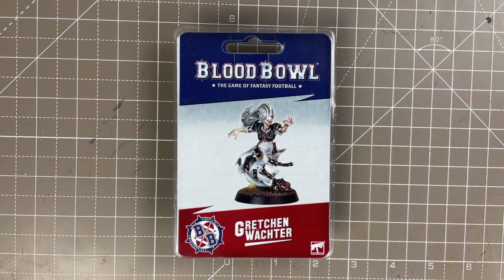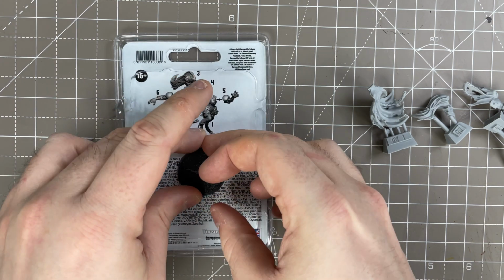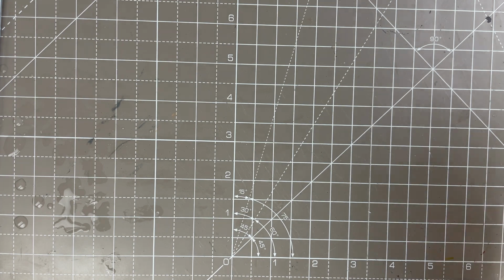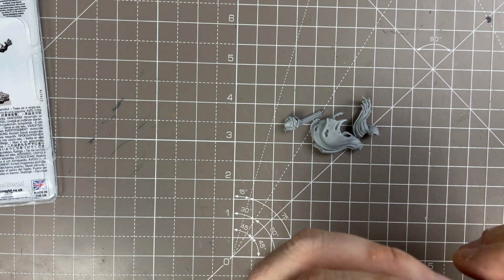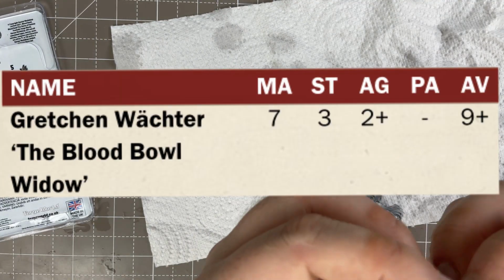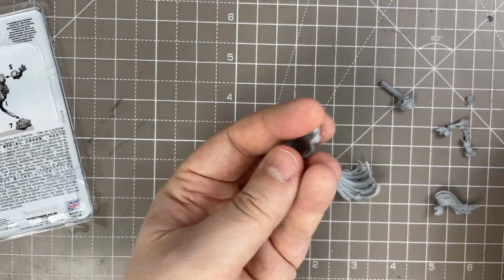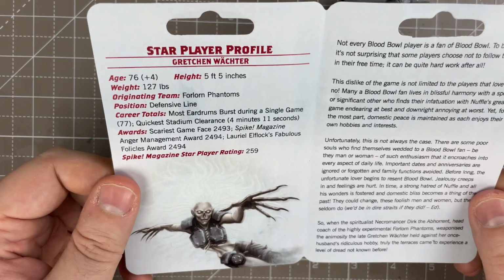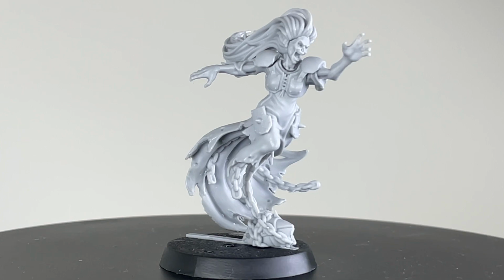Blood Bowl Unboxing & Review - Gretchen Wächter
In this video I unbox Blood Bowl Star Player, the reluctant Gretchen Wächter. I show off the model and explain how I foresee her playing.